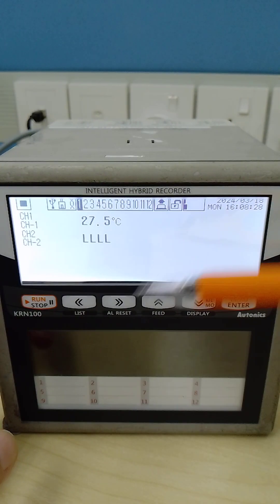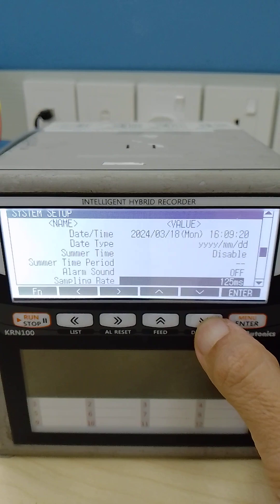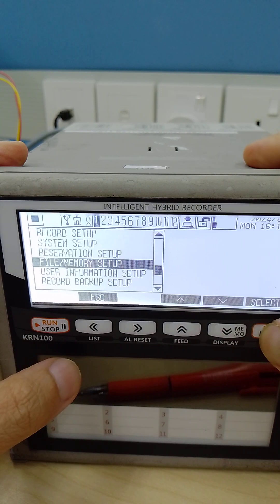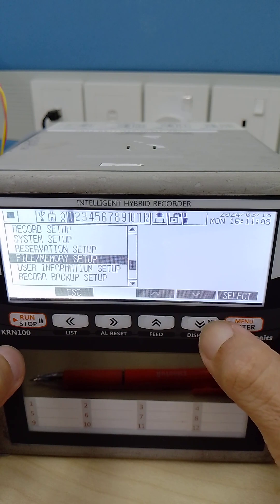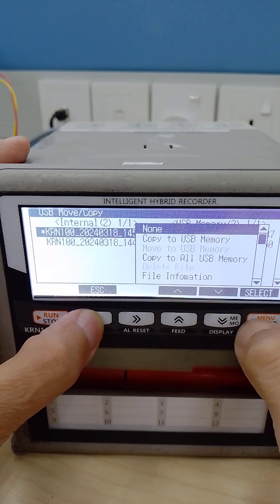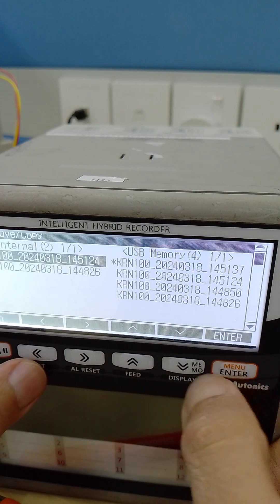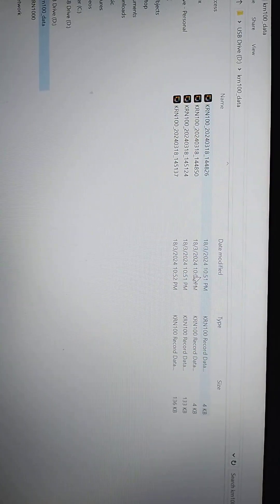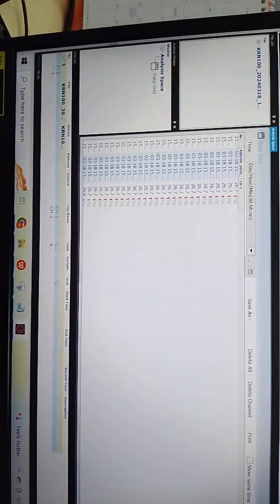AUTONiCS KRN100 without paper to print